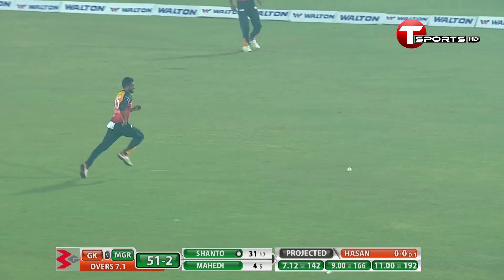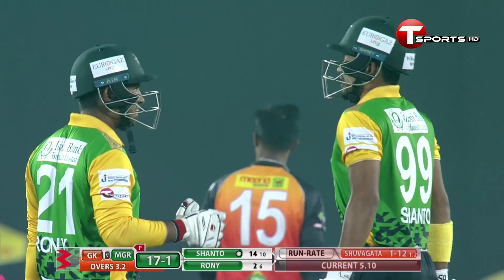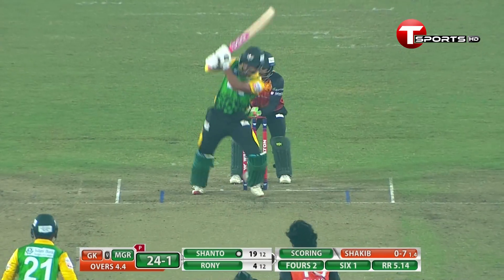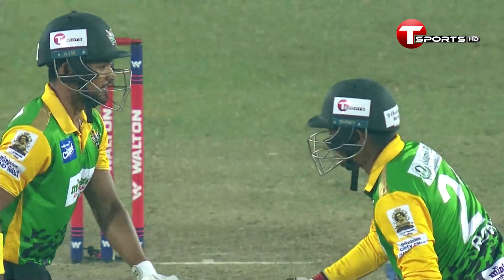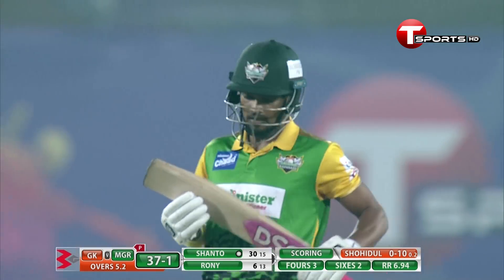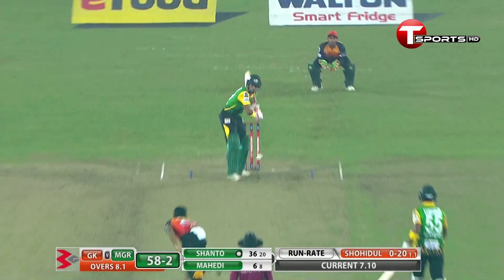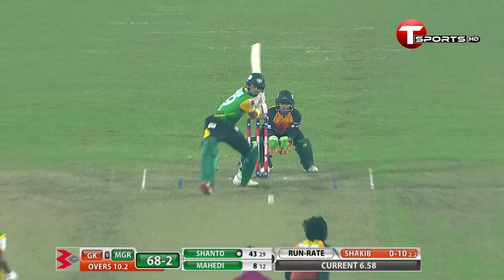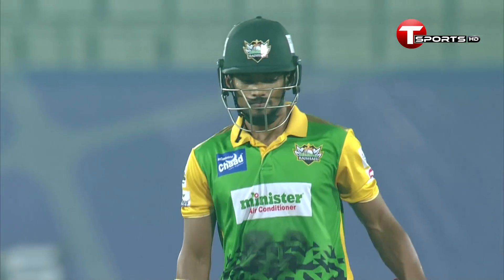শান্ত'র ক্যাচ মিস, নতুন জীবন পেয়ে হাঁকালেন অর্ধশতক। Look Back Bangabandhu T20 | T Sports